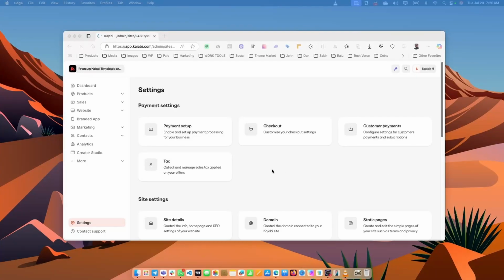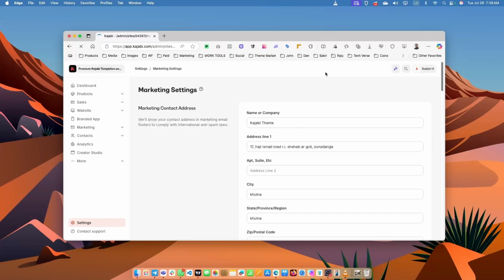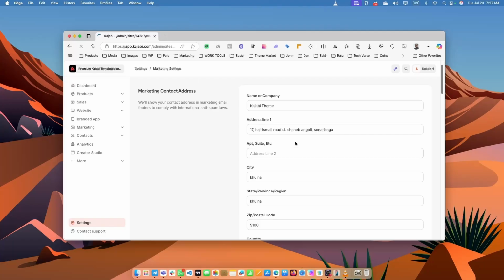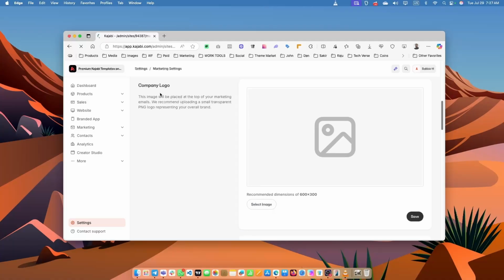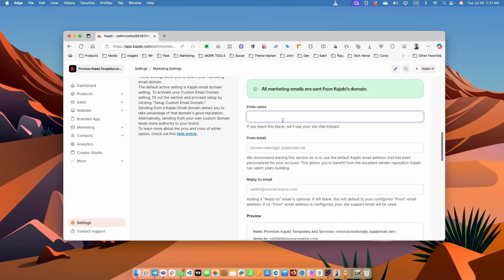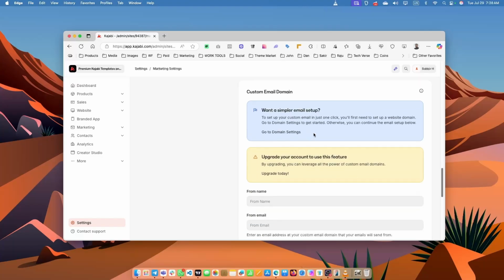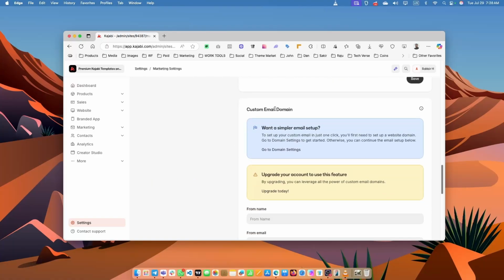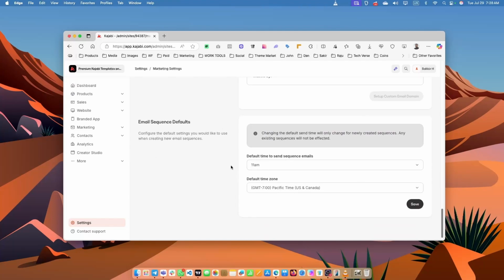How to Configure Marketing Settings in Kajabi | Step-by-Step Tutorial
In this video, Dr. Sabbir and Sazzad walk you through how to configure marketing settings in Kajabi step by step. This tutorial is essential for setting up your email marketing correctly and ensuring your Kajabi emails look professional and comply with email regulations.

You’ll learn how to add your marketing contact address, upload a company logo for emails, configure email sender settings, understand custom email domains, and schedule email sequences for optimal delivery times.

This video is part of our Kajabi Quick Launch Course, designed to help you set up, customize, and launch your Kajabi website and marketing system with confidence.

🔹 What you’ll learn in this video:
Where to find Marketing Settings in Kajabi
Understanding where the address appears in emails
Uploading a logo for Kajabi marketing emails
Using Kajabi default email vs custom email domain
Email deliverability considerations
Scheduling email sequences by time and time zone
Saving your marketing settings

⏱️ Chapters (Timestamps)
00:00 Introduction
00:03 Accessing Kajabi Dashboard
00:06 Opening Settings
00:08 Marketing Settings Location
00:11 Marketing Contact Address
00:21 Using a PO Box for Privacy
00:24 Address Placement in Emails
00:34 Company Logo for Emails
00:40 Branding Importance
00:47 Email Sender Settings
00:55 From & Reply Email Setup
01:05 Custom Email Domain Option
01:13 Deliverability Considerations
01:29 Email Sequence Scheduling
01:42 Time & Time Zone Selection
01:48 Summary of Marketing Settings
01:51 Save Your Changes